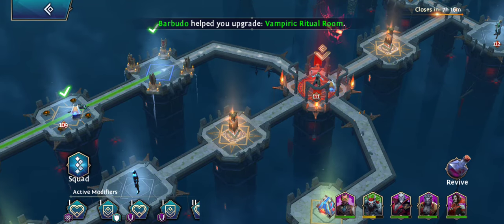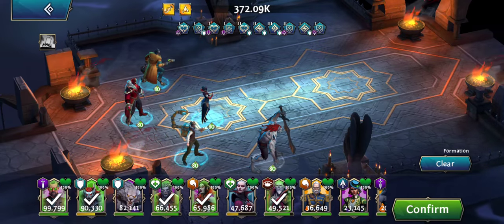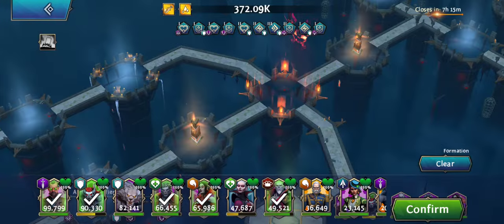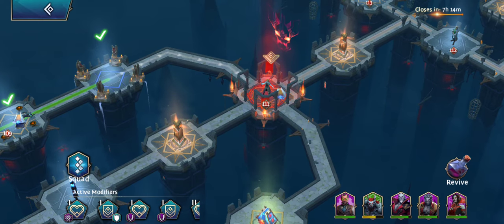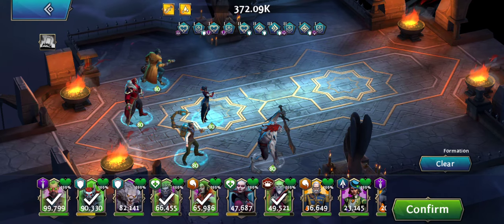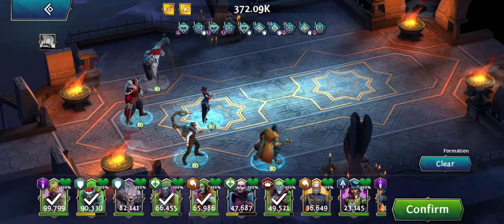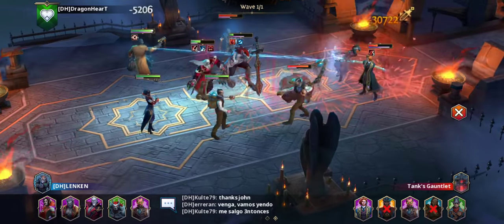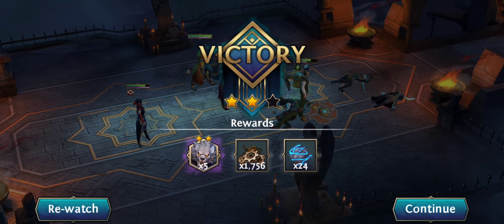Heroes of the Dark, Catacombs positioning team, advanced tutorial by LENKEN